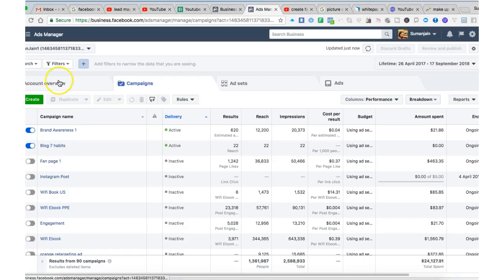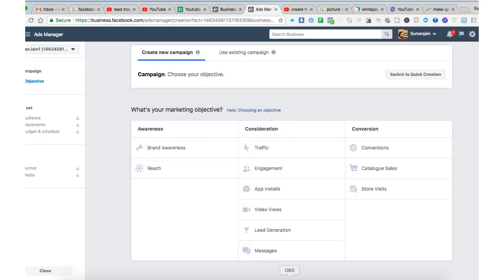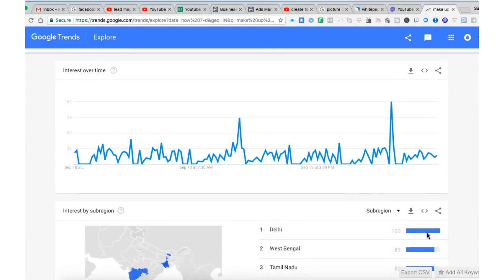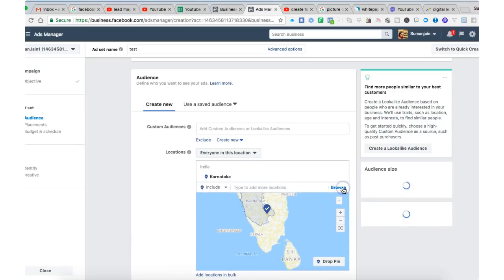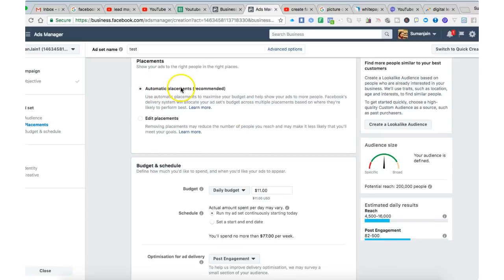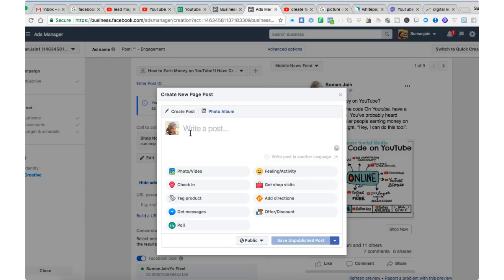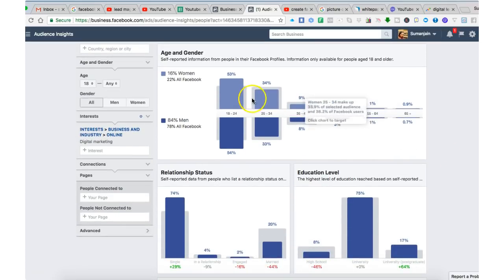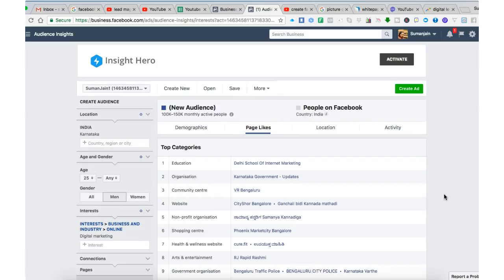Facebook Ads l Facebook Ads in 2018 l PERFECT Facebook Ads Targeting in 2018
What is Facebook Ads l Facebook Ads in 2018 l PERFECT Facebook Ads Targeting in 2018?

In 2018, many businesses are turning to Facebook ads as a way to boost the performance of their content. In our State of Social 2018 report we found that:

94% of businesses have invested in advertising on Facebook; and
67% of businesses intend to increase their social media advertising budget in 2018.

So when it comes to creating the perfect Facebook Ads for your business, what factors should you consider?

1. Think about who you’re targeting

2. Tell a great story

3. Monitor performance and adjust in real-time

4. Track the right metrics for your business

5. Think long-term

Facebook advertising has proven incredibly valuable to thousands of businesses across the globe and I hope these quick tips will help you to make the most of your advertising budget in 2018.

Has your business invested in Facebook advertising yet? I’d love to hear your experiences and any Facebook advertising tips you might have.

[HINDI] How to Start a Career in Digital Marketing l 10 Tips To Start Your Digital Marketing Career.

How to Start a Career in Digital Marketing l 10 Tips To Kick-Start Your Digital Marketing Career.

What is Digital Marketing and Why Digital Marketing is Important...

facebook ads
facebook advertising
facebook marketing
facebook business
facebook pixel